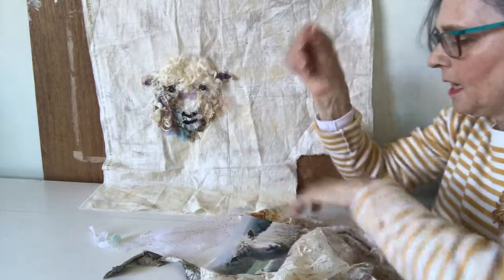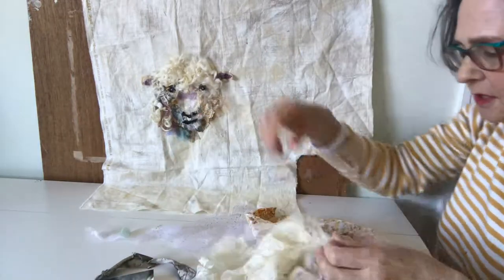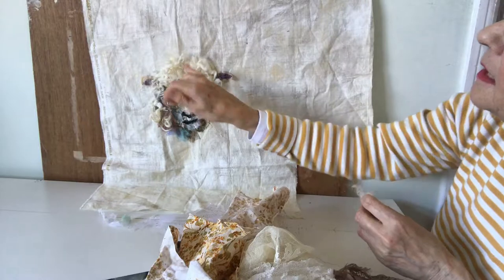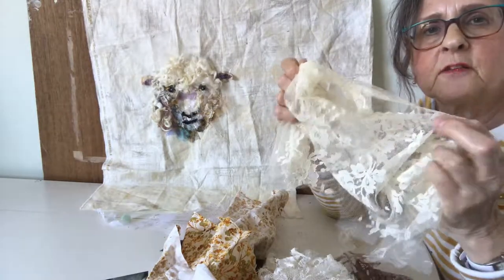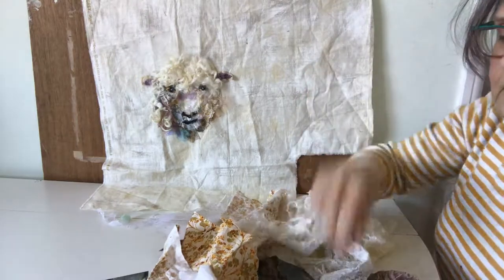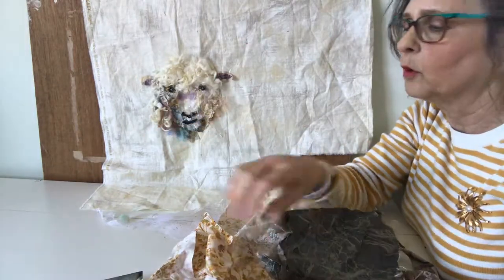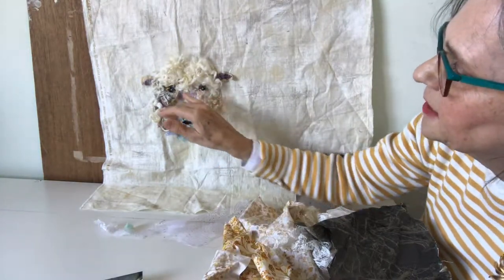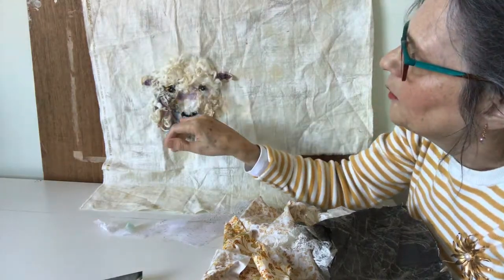Painting with Fabric: Development of the Cotswold Sheep Picture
Progress on the textile collage of the Cotswold Sheep